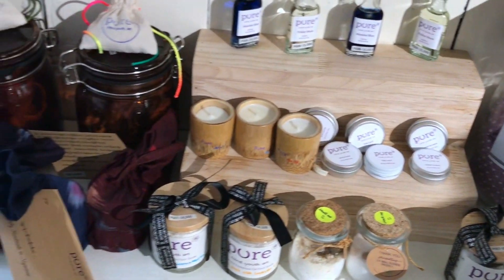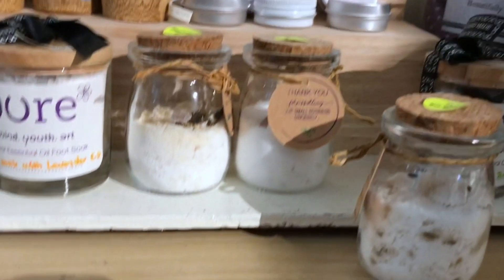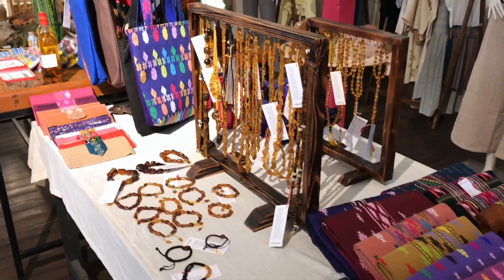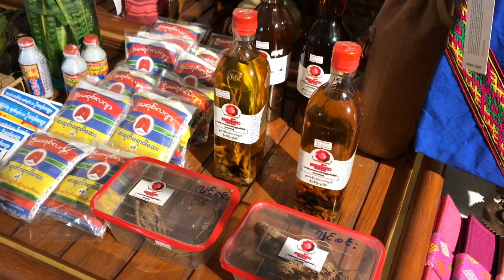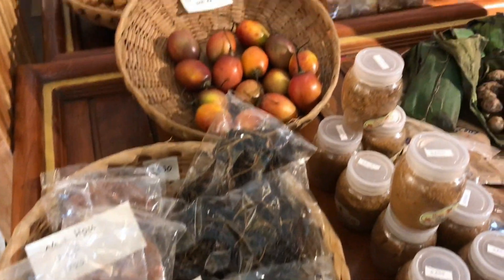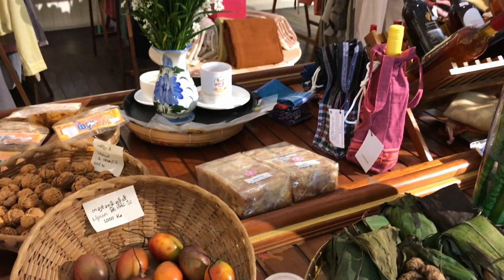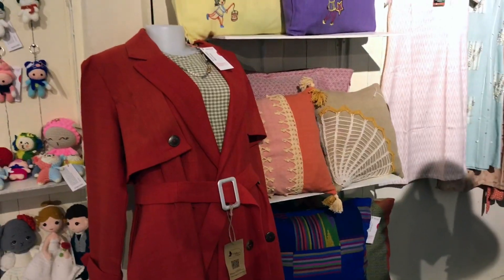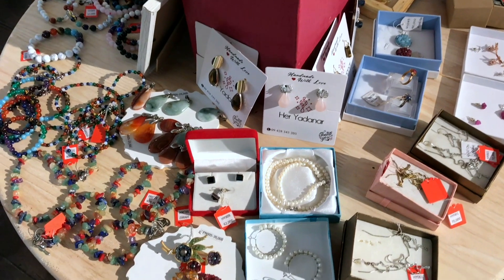She Creates သူမလက်ရာ၊ မြန်မာလက်မှုပညာပစ္စည်းများအရောင်းပြခန်း Myanmar Handicrafts Shop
ဒီဆိုင်လေးကတော့ ၂၀၂၂ (၉)လပိုင်းကမှ ဖွင့်တာမကြာသေးတဲ့ အမျိုးသမီးလက်မှုပညာရှင်များ၏လက်ရာများကိုသာ ဦးစားပေးထားသော မြန်မာရိုးရာလက်မှုပစ္စည်းဆိုင်လေးဘဲဖြစ်ပါတယ်။

ဒီဆိုင်မှာရောင်းချတဲ့ယဥ်ကျေးမှုပစ္စည်းတွေအရ အရှေ့တိုင်းဒေသနိုင်ငံများထက်၊ အနောက်တိုင်းနိုင်ငံသားများကို ပိုမိုဆွဲဆောင်နိုင်လိမ့်မယ်လို့ ယူဆပါတယ်။

ဒါပေမဲ့ အရှေ့တိုင်းဒေသနိုင်ငံသားများဟာလည်း မြန်မာရိုးရာနည်းပညာနဲ့လုပ်ထားတဲ့ သဘာဝ beauty products တွေကိုကြိုက်နှစ်သက်ကျတာမို့ မြန်မာနိုင်ငံပြန်လက်ဆောင်ပေးဖို့ တစ်နေရာတည်းမှာ စိတ်ကြိုက်ရွေးချယ်နိုင်မယ့် ဆိုင်တစ်ခုလည်းဖြစ်ပါတယ်။

အခုဆိုအလည်လာရင်းအမှတ်တရဓါတ်ပုံရိုက်ဖို့အတွက် ကချင်ရိုးရာဝတ်စုံလေးတွေကိုလည်း ငှားရမ်းပေးနေပါပြီ။
ကျန်တာတော့ Video မှာဆက်ကြည့်ရှုပေးပါရှင်။